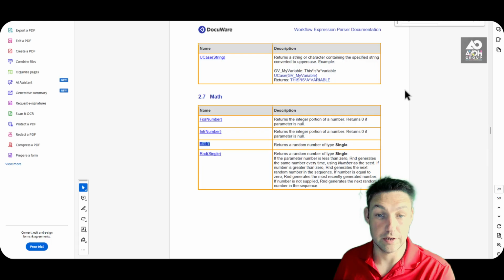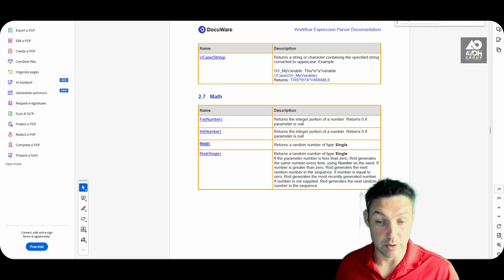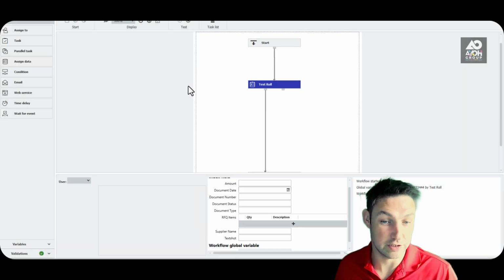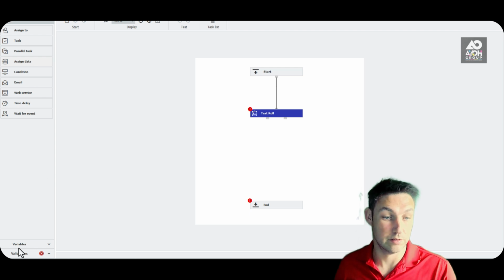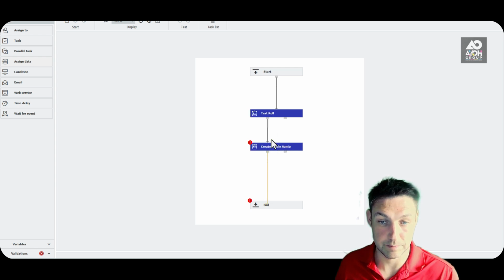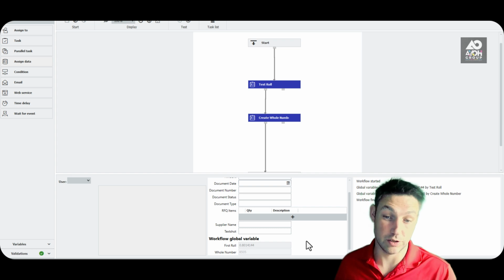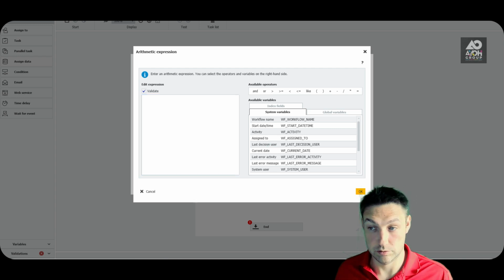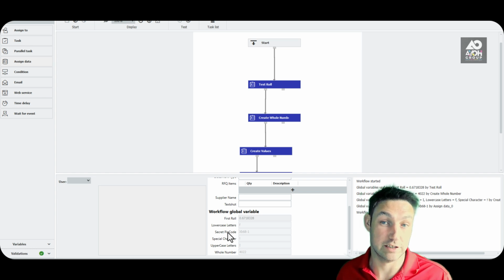How to Generate Random PIN Codes and Passwords in DocuWare: Step-by-Step Workflow Tutorial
In this tutorial, I demonstrate how to generate random PIN codes and Passwords using DocuWare's built-in functionality.

Learn how we can use DocuWare to create a secure, random PIN or Password (Which is super handy if you need to track and validate responses on a public form)

I walk you through the process step by step, showcasing the power of DocuWare's Rnd() function and how to leverage it for custom solutions.

Perfect for anyone looking to enhance their DocuWare workflows without relying on third-party tools.

Discover DocuWare made simple!

This channel offers concise Tips and Tricks for both users and admins, cutting through the complexity to deliver easy-to-follow guides.

With 13+ years as a Professional DocuWare Systems Consultant, I've worked on the UK's largest implementation projects.

Have a topic in mind? Drop a comment, and I'll create a video just for you!